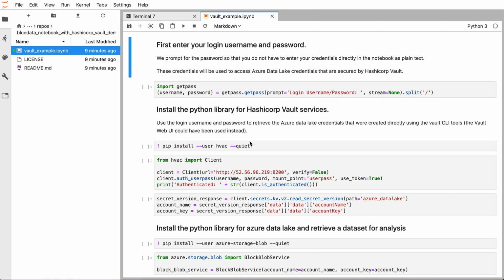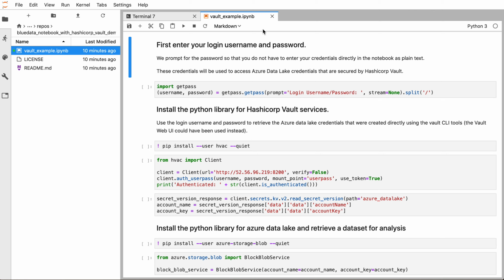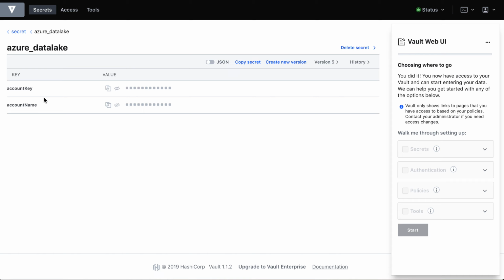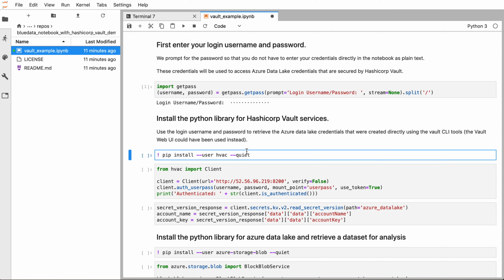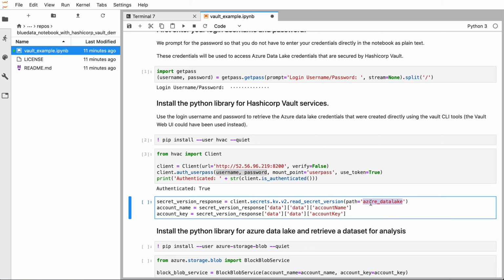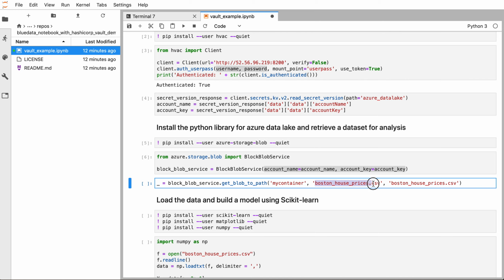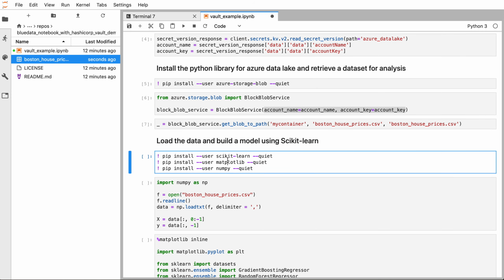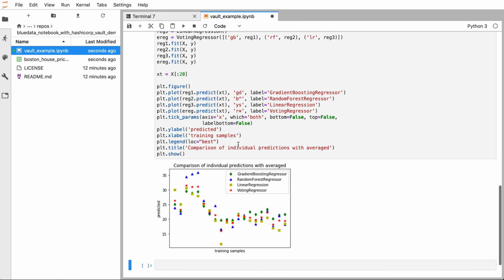BlueData run notebook using Hashicorp Vault